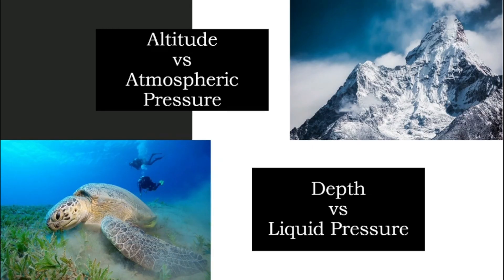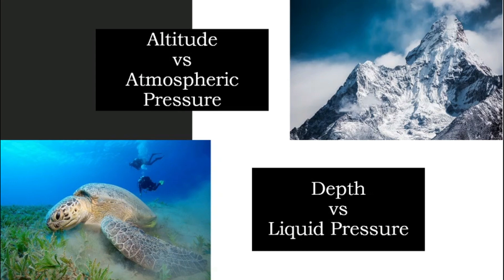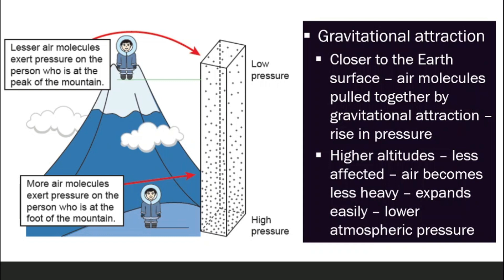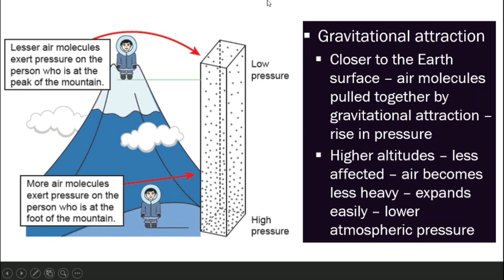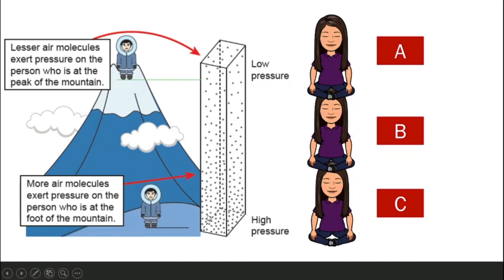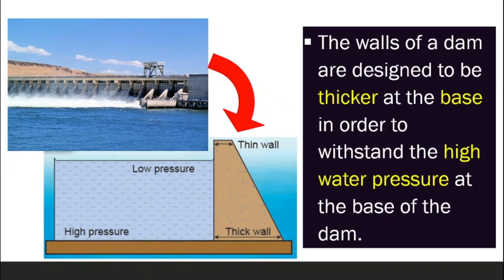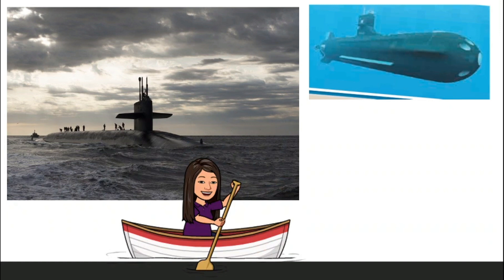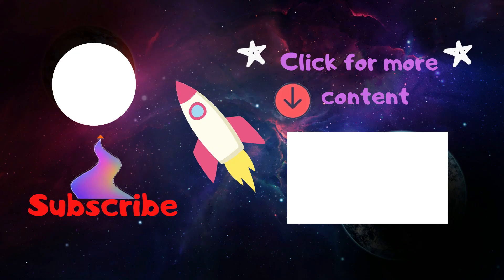[DLP] [Science F2] Chapter 8.2 (G) Altitude VS Atmospheric Pressure | Depth VS Liquid Pressure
CHAPTER 8 FORCE AND MOTION
Subtopic: 8.2 (G) Altitude VS Atmospheric Pressure | Depth VS Liquid Pressure

In this video, we will discuss:
- Relationship between Altitude and Atmospheric Pressure
- Effects of Depth on Liquid Pressure
- Effects of Depth on Liquid Pressure in Daily Life